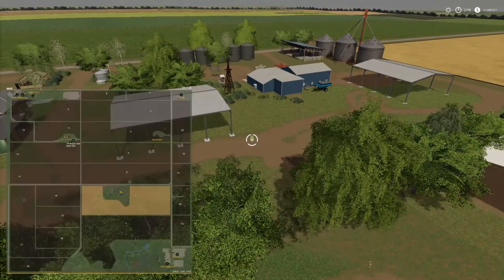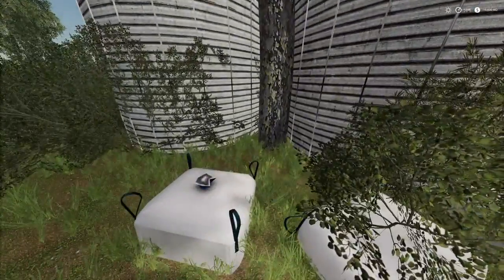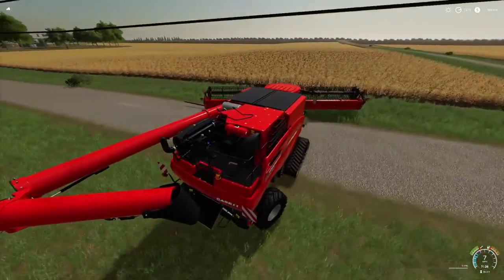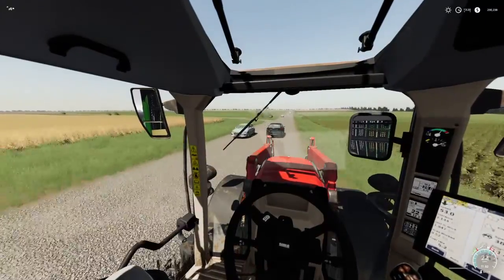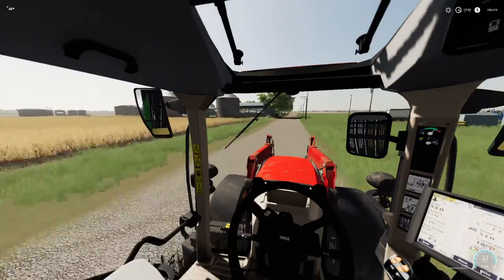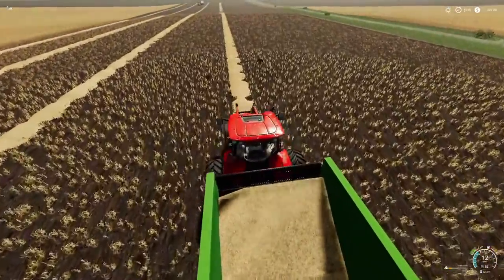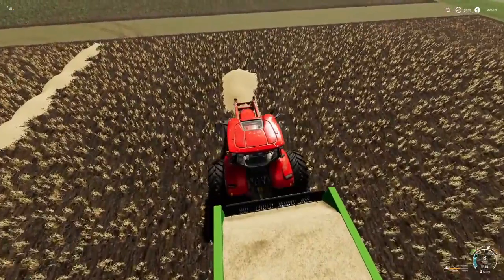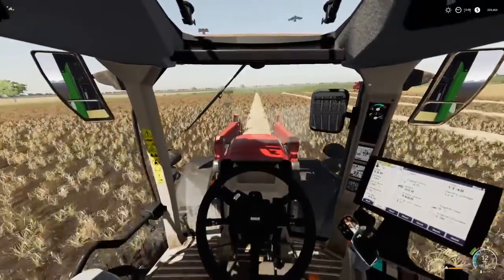ready for straw harvest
my farm ready for straw harvest